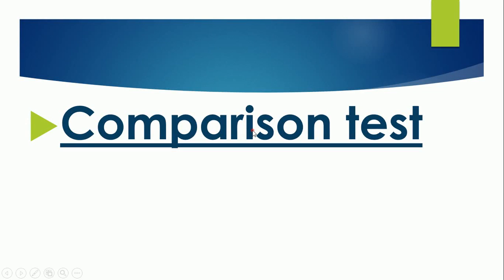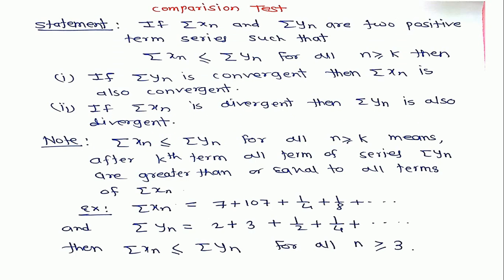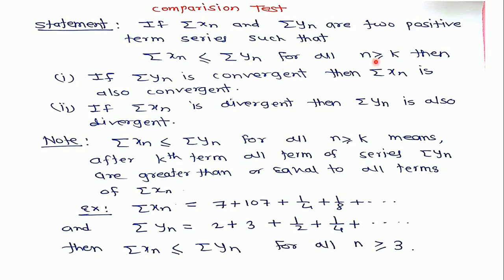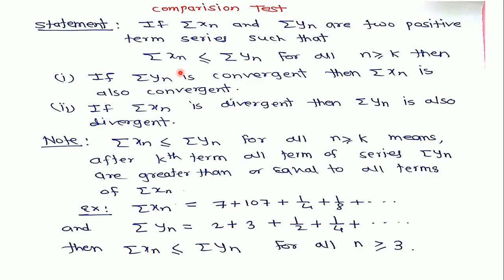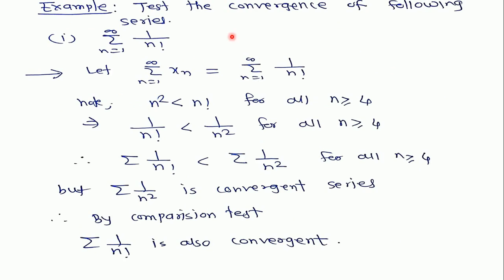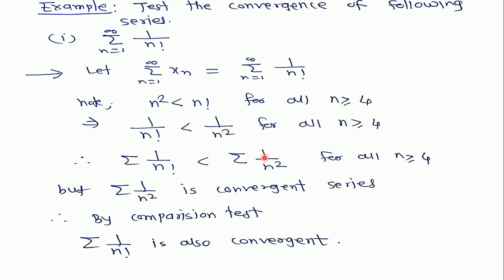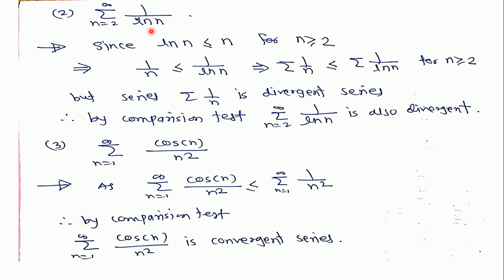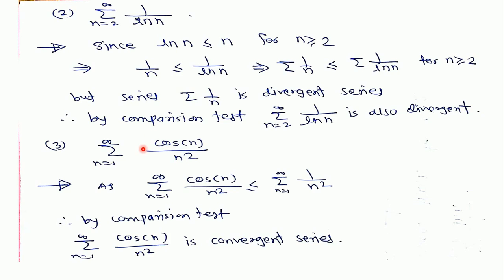comparison test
In this video i have explained how to apply comparison test with solve problems.